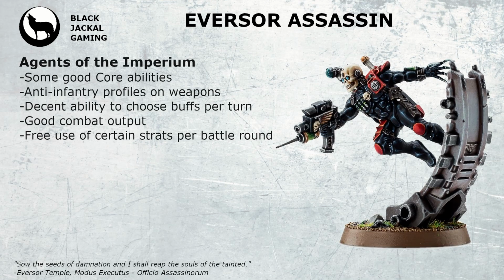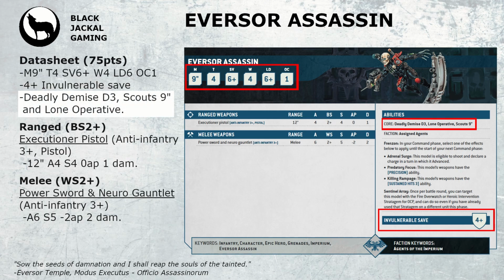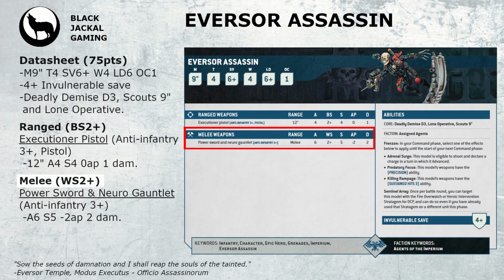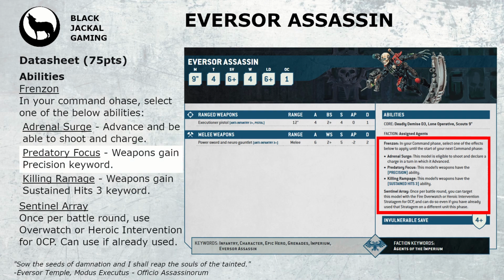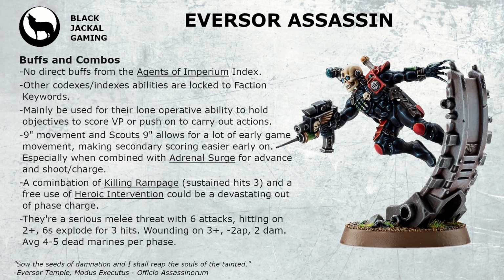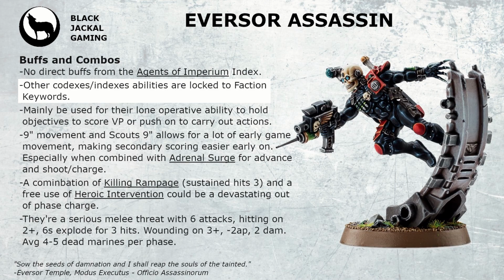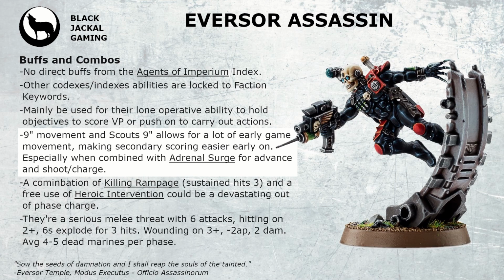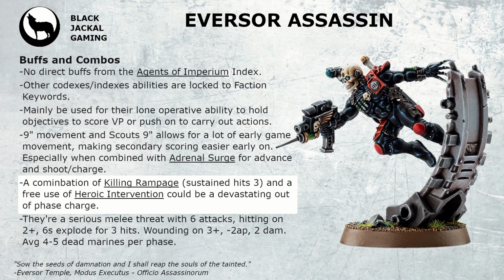Eversor Assassin - The Unstoppable Force? | Agents of the Imperium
This video will go through the datasheet for the Eversor Assassinin Agents of Imperium Index.

Codex Space Marines in Warhammer 40k 10th edition